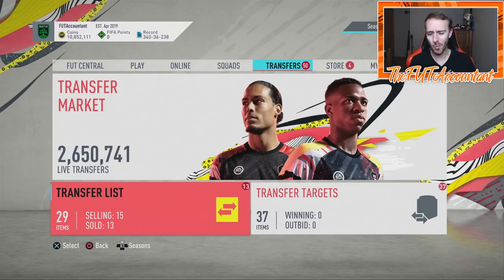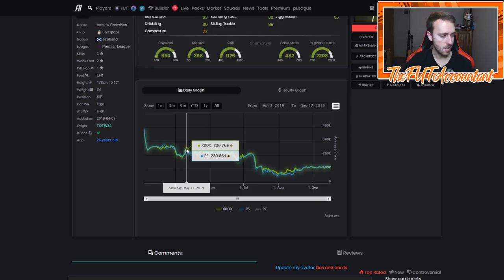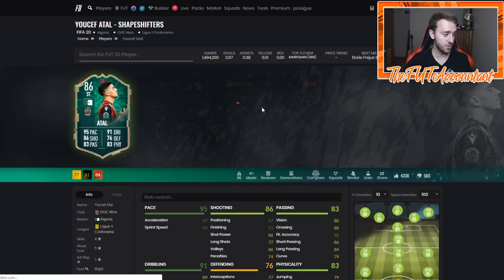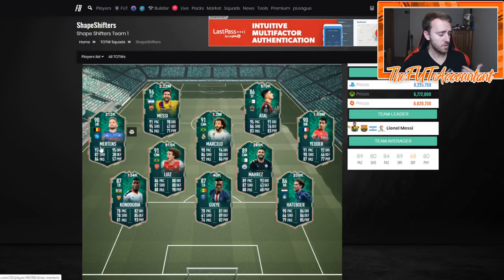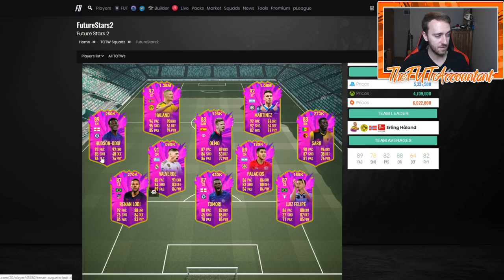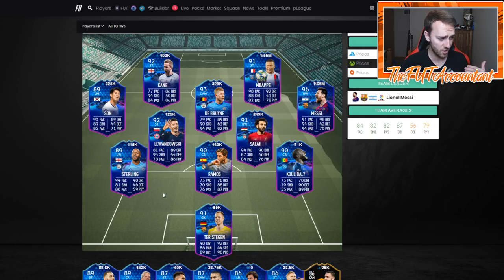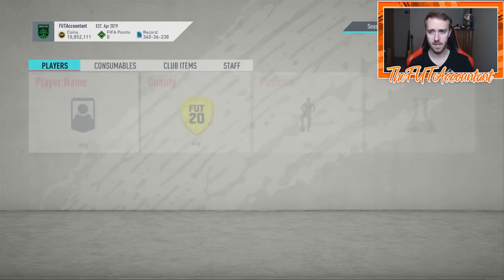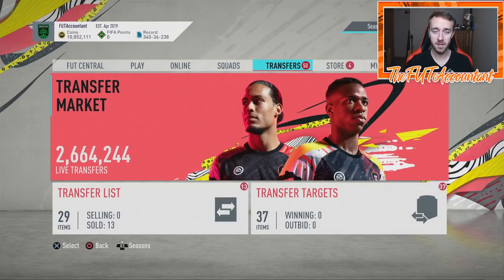TOTSSF PREPARATION EP2! INVESTING IN SPECIAL CARDS FOR A MARKET RISE? FIFA 20 Ultimate Team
TOTSSF Preparation EP2! Can we invest in special cards for a market rise during TOTS! Yes! Out of packs special cards will be great buys during this period for a market rise!